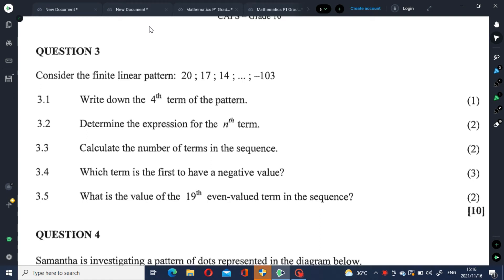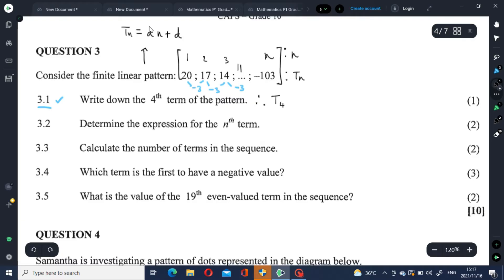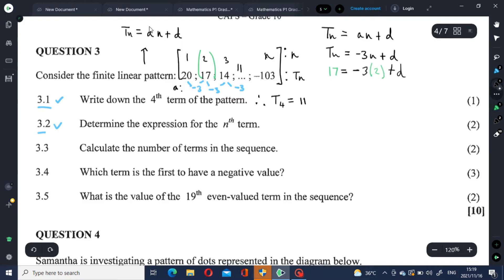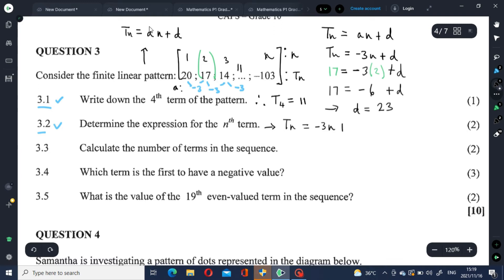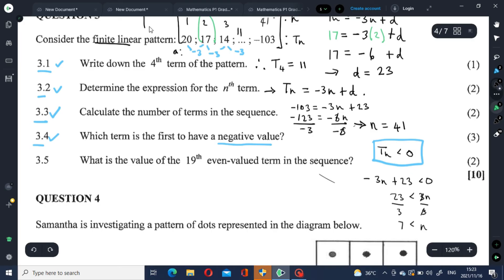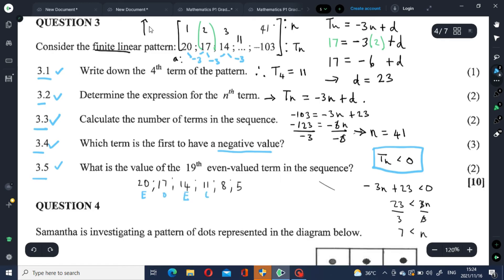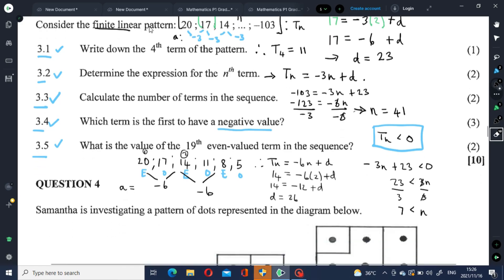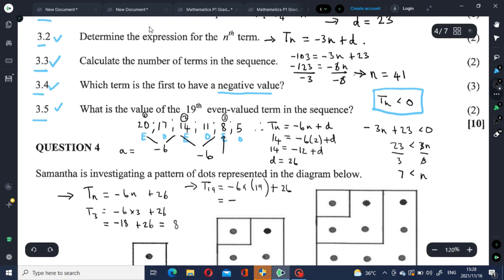Grade 10 Linear Patterns (Linear Sequences)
Determine missing terms and term positions in a linear number pattern. Use the linear pattern to construct a formula. Understand the concept of the first difference in a linear pattern. An extract from the 2018 National Mathematics Grade 10 question paper 1. Applicable to Grade 11 and 12 learners.